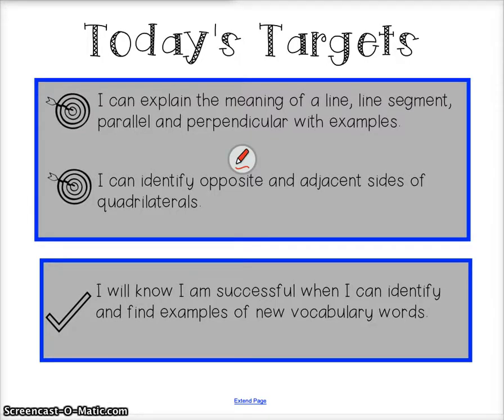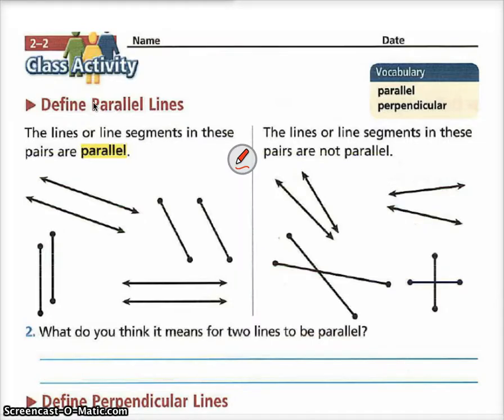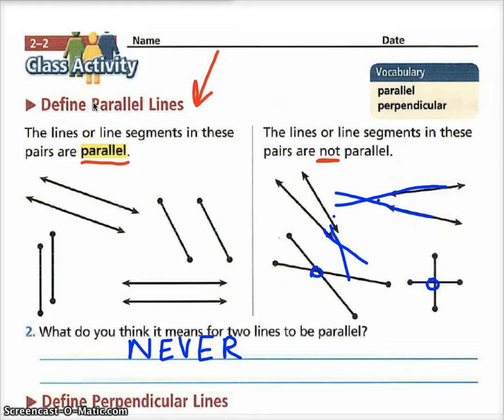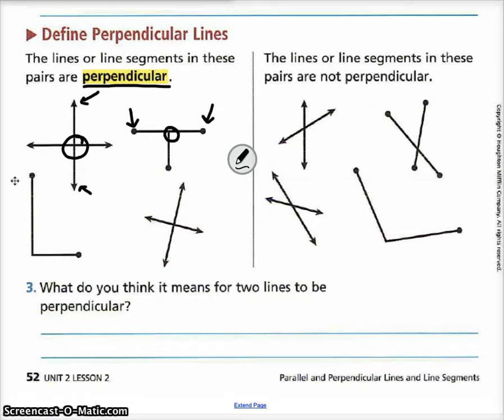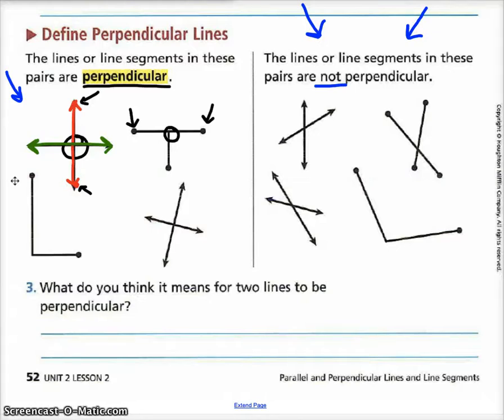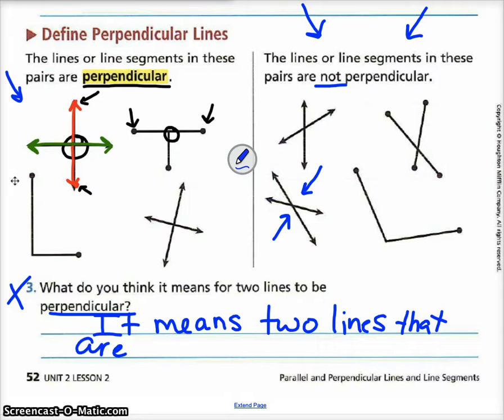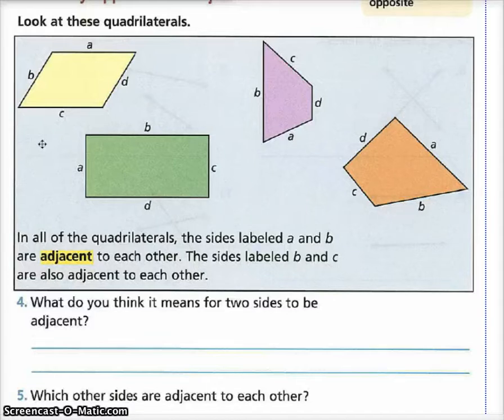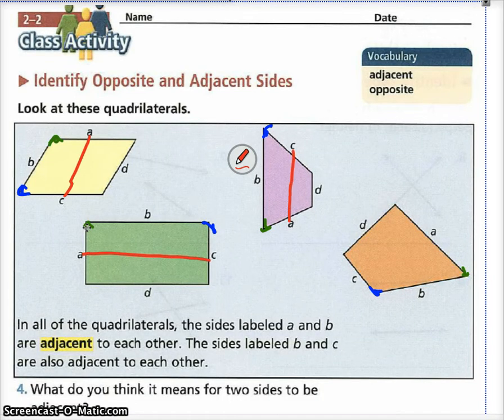Unit 2 Lesson 2 Parallel and Perpendicular Lines